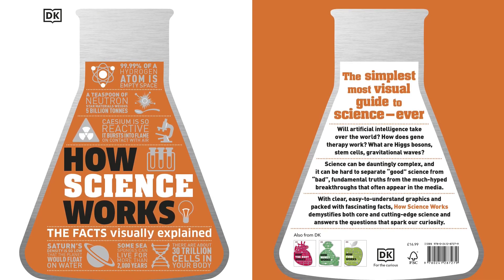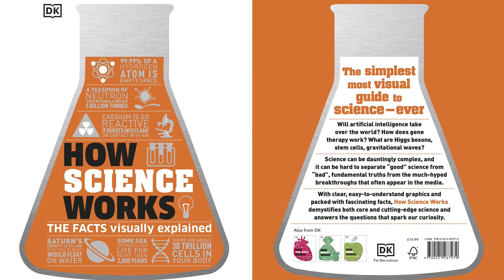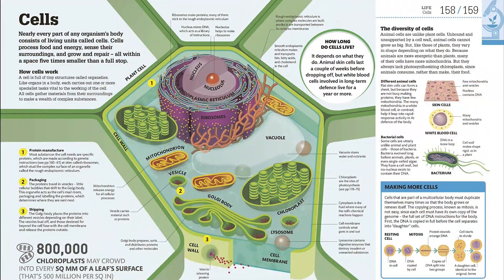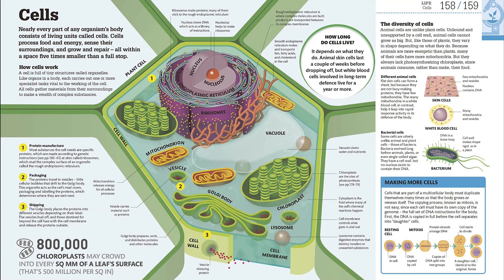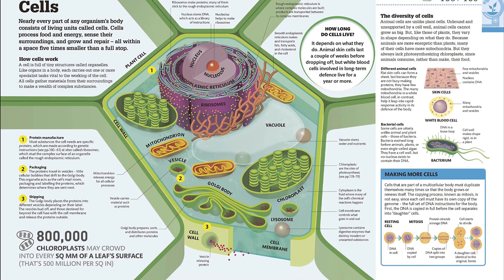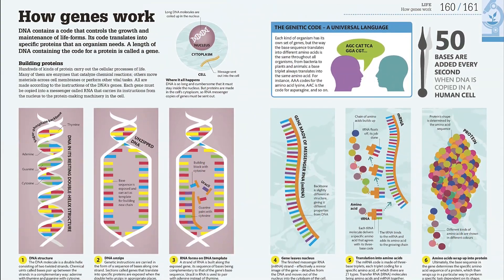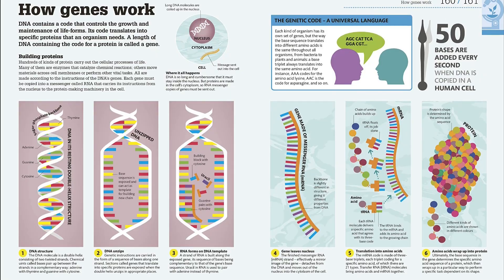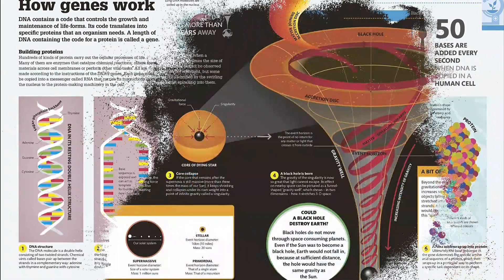How Science Works: The Facts Visually Explained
This visual guide is packed with amazing diagrams and infographics to answer all your burning scientific head-scratchers - from gravity and black holes to earthquakes and gene therapy.

In How Science Works you will find the most fascinating phenomena in the Universe visually explained, from pulleys to string theory, light to lasers, and chemical reactions to artificial intelligence. If you have ever wondered why the sky is blue, how a black hole works, or what happens in a tsunami, this indispensable guide is for you.

Rather than long columns of text, How Science Works is filled with diagrams and infographics, to make even the most difficult concept fun and easy to grasp. Turn the pages to understand dark matter, radioactivity and so much more, and find answers to the really big questions including how life began, will the Universe end, and are we really alone?

With hours of enthralling reading, How Science Works is the book you wished you'd had at school and it's the one you'll want for your family.